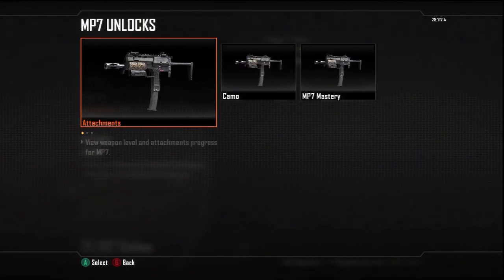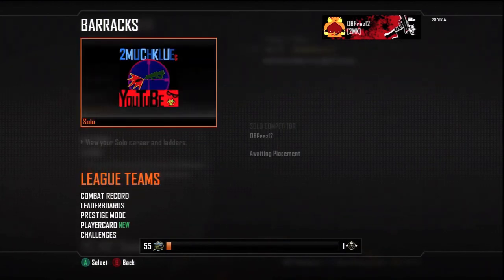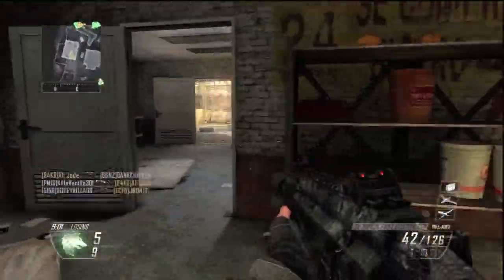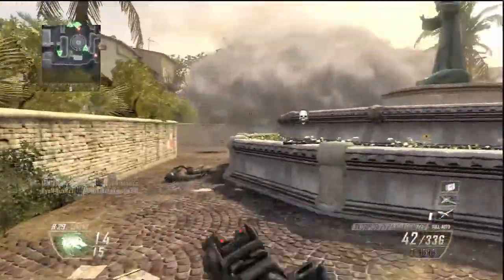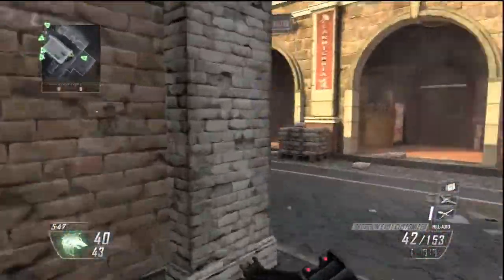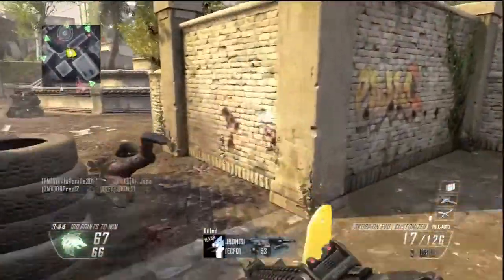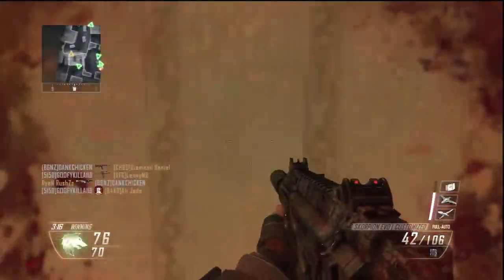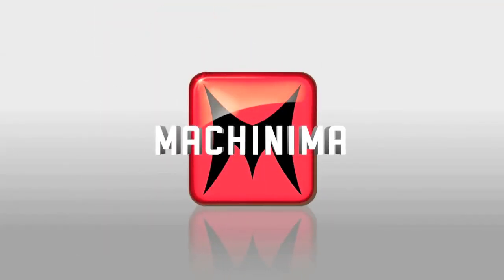Black Ops 2 Road to Diamond camo (C4 pie) Machinima Respawn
Here is an new game play from this morning around 12 am with action pack C4 pie killing in the mix also a update on where I am at with the Diamond camo for the SMG's

Live streaming Zombie's game play letter on today @ 7pm EST for 1hr till 8 EST time come over and chill with me open lobby for 2 more players as well

This is a SoulFuszion Production

Icon OBprez12 and AgentBlindEye